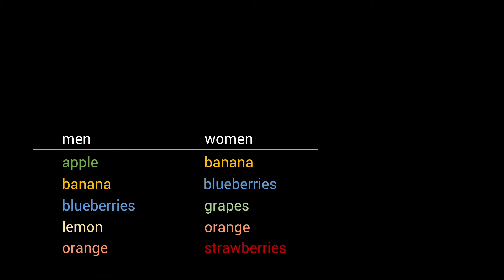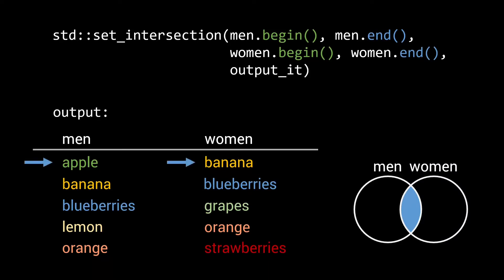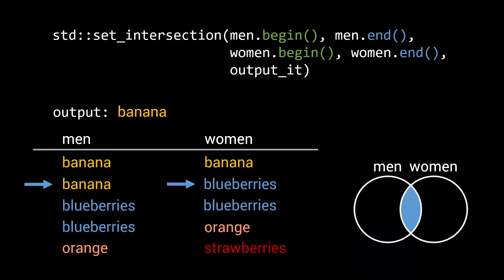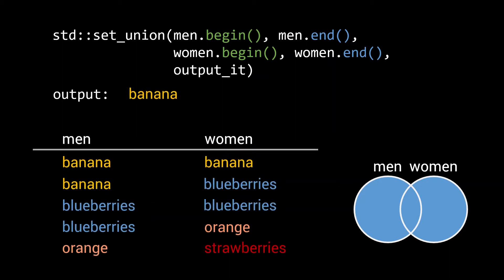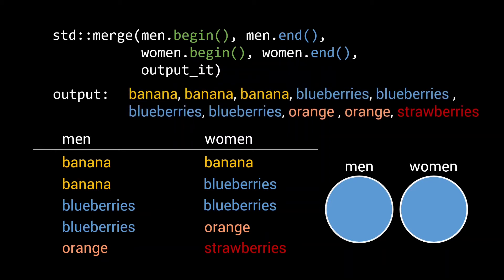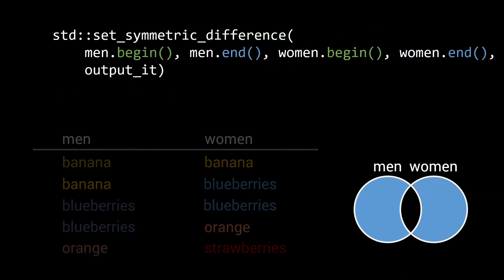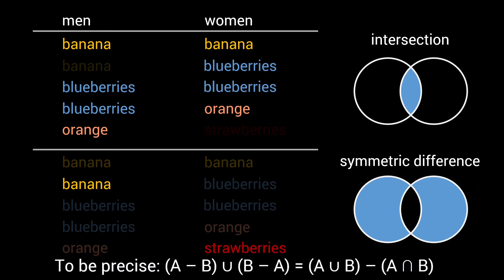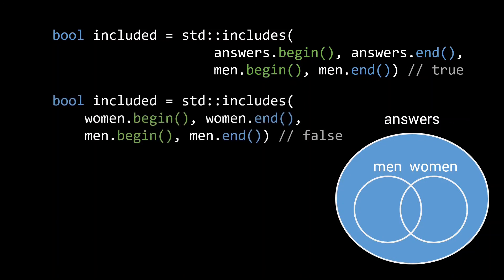Set Operations - Algorithms from the C++ standard library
In this Bits of Q tutorial we will be talking about the various offered by the standard library. For the sake of these algorithms, any sorted range is considered a set. We'll look at how to manipulate these sets with union, intersection, difference and symmetric difference operations. We'll also learn how to merge sorted ranges and how to test whether one set is included in the other.

-- TIMESTAMPS --
00:00 - Introduction
00:20 - std::set_intersection
01:20 - std::set_union
02:01 - std::merge
02:30 - std::set_difference
02:47 - std::set_symmetric_difference
03:27 - std::includes
03:04 - Overview of all algorithms